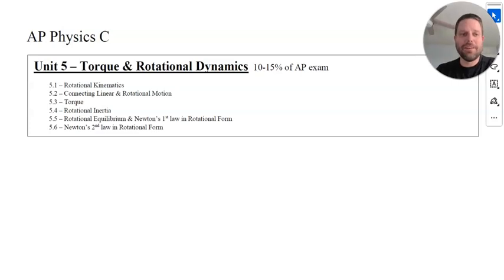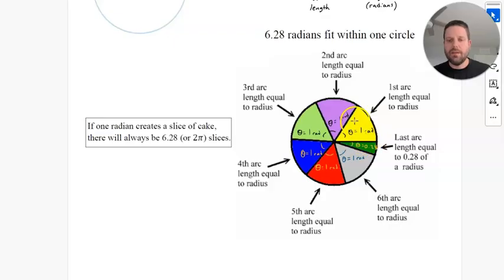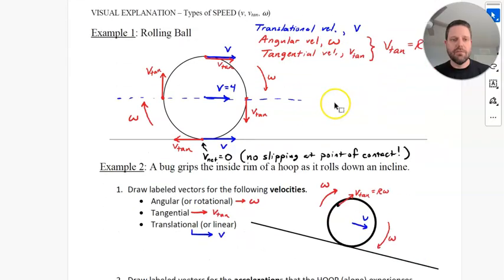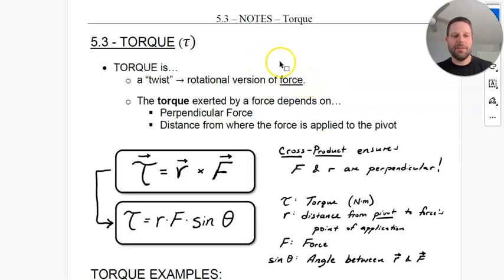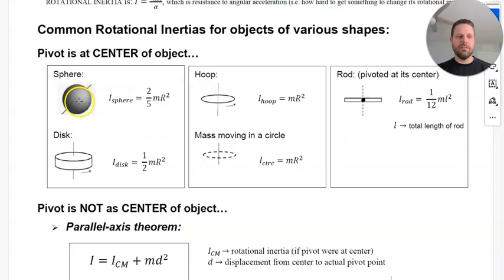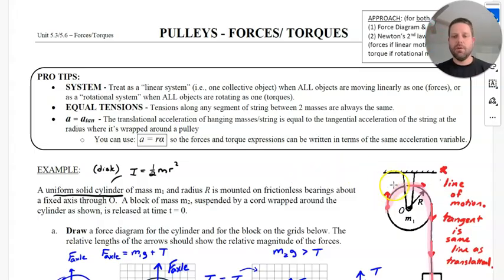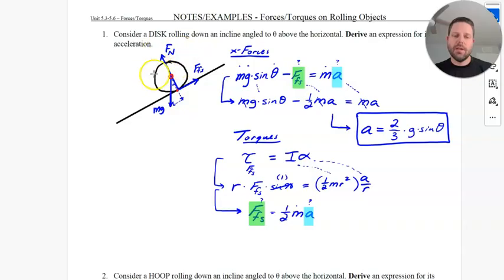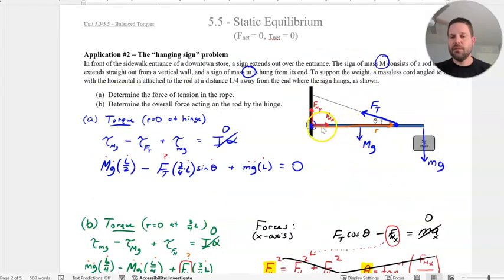APC - 5 - Unit 5 Review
Chapters:
00:00 Unit 5 Topics Overview
03:59 Unit 5.1/5.2 - Linear and Angular Motion
14:19 Unit 5.3 - Torque
17:46 Unit 5.4 - Rotational Inertia
24:01 Unit 5.6 - Unbalanced Torque - Pulleys and Rolling
31:15 Unit 5.5 - Balanced Torque - "Static Equil."